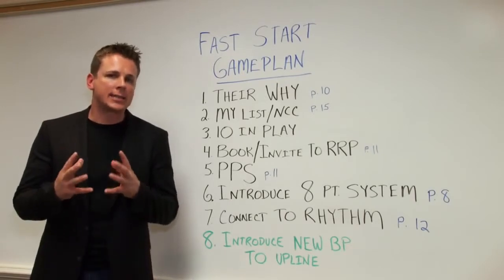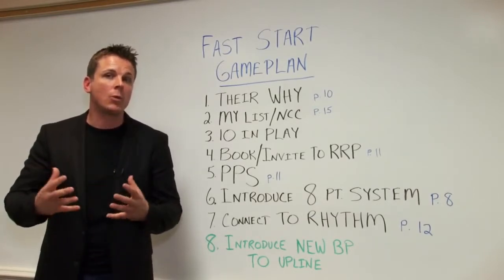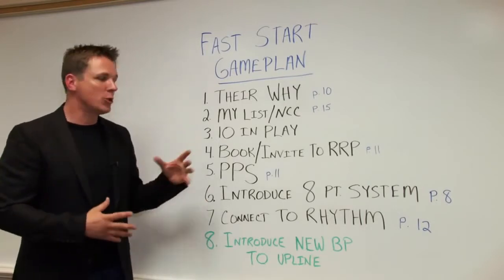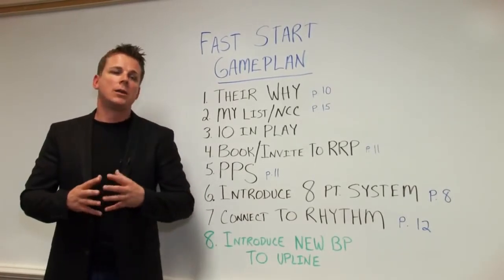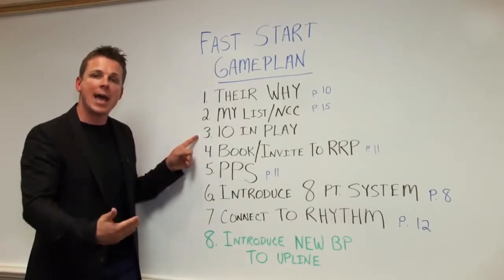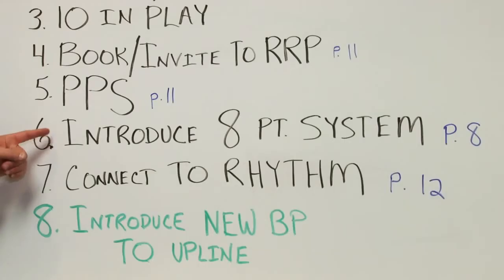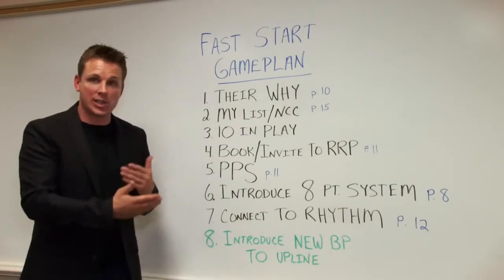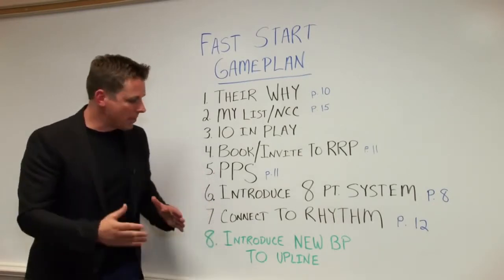Nerium Fast Start Gameplan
start fast ,
how to start fast in a manual car ,
how to start fast in a manual ,
how to start fast food business ,
how to make laptop start faster ,
start fast baylor ,
start fast finish strong ,
Requêtes ,
Populaires ,
En hausse ,
fast start up ,
start fast food ,
my fast start ,
windows fast start ,
make money fast ,
slow start ,
quick start ,